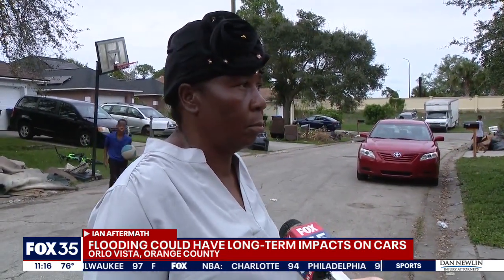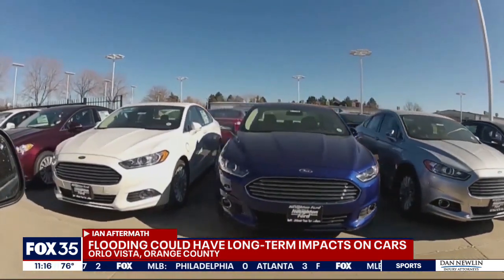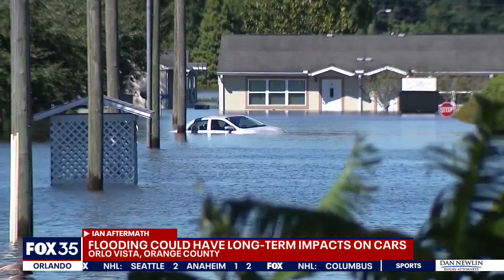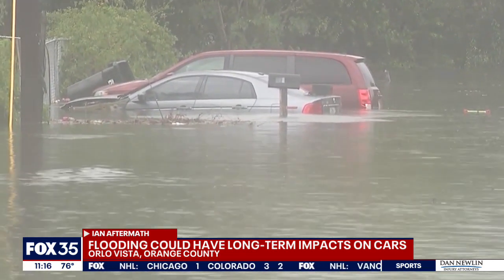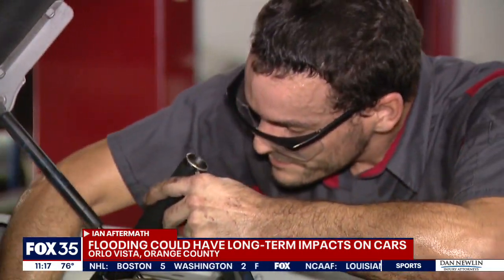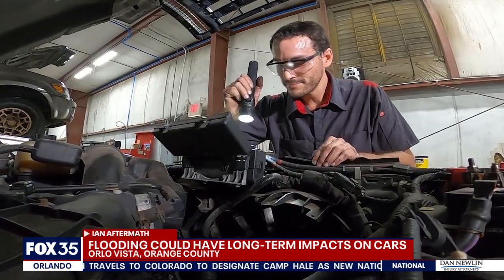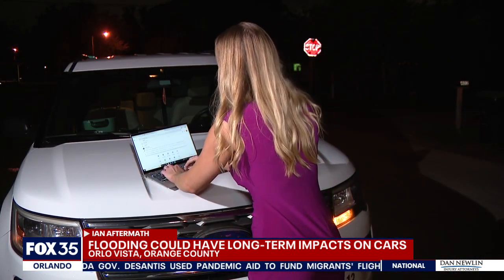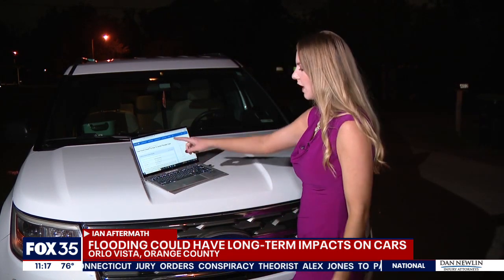Why used car market just got more dangerous for buyers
In the Orlando-area neighborhood of Orlo Vista, residents are having to work around flood-damaged cars, figuring out carpooling schedules to make sure everyone gets to school and work. But that may get harder soon.